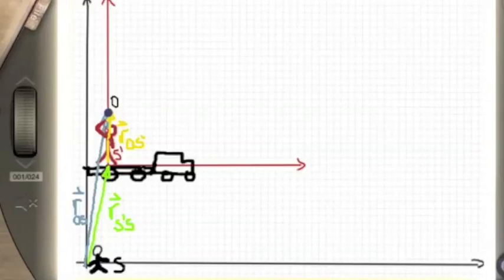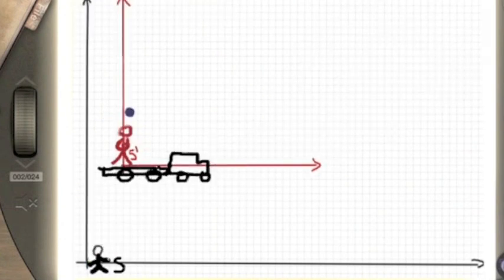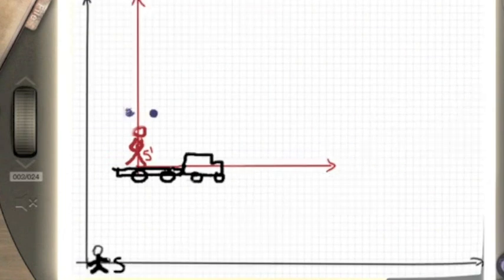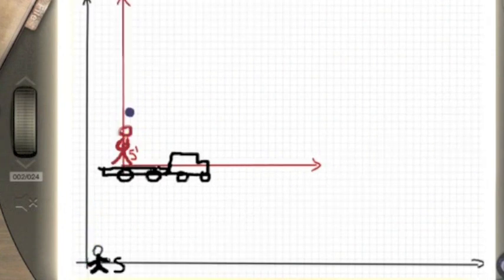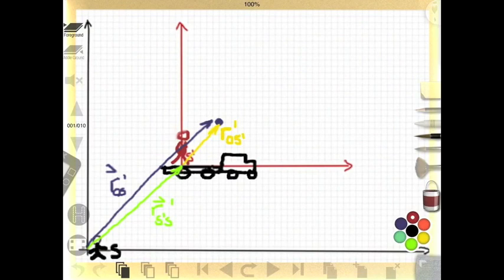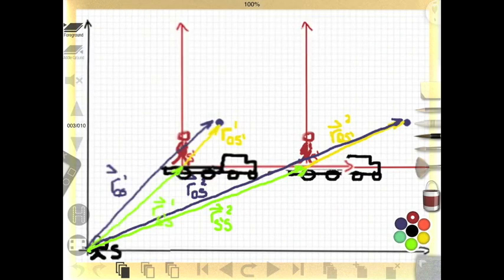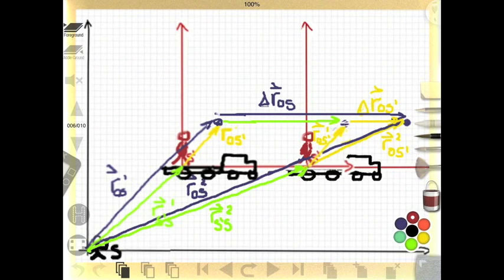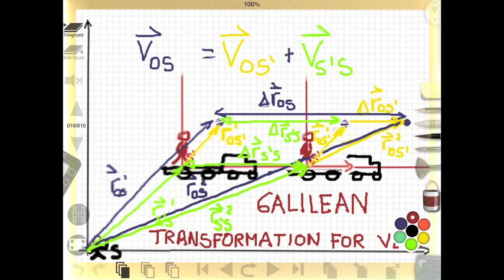Chap4-2DKinematics-7-RelativeMotionPart1.m4v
In this video I discuss relative motion and galilean transformation of velocity.